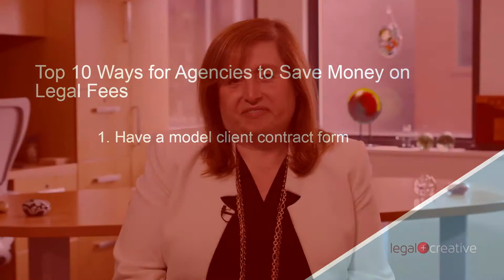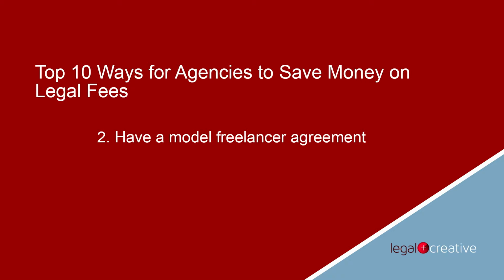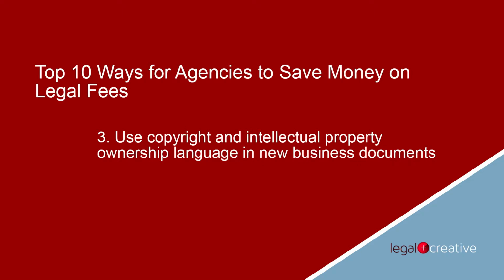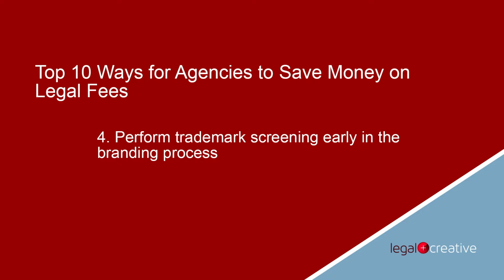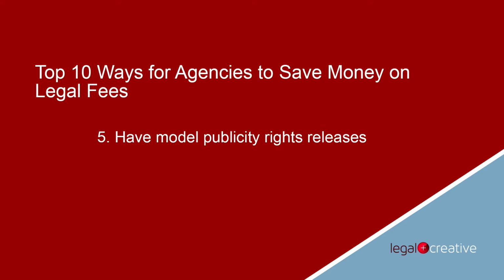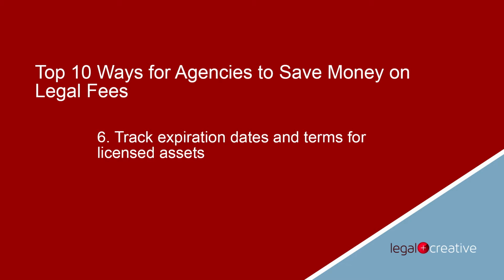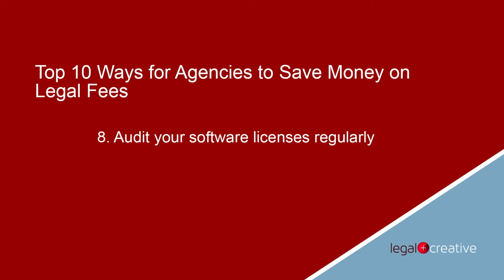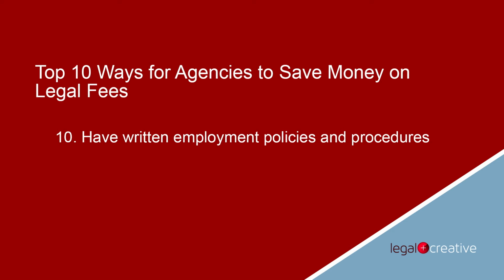10 Ways Marketing Agencies Can Save Money on Legal Fees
What can agencies do to both protect themselves and save money on legal fees?  Get Sharon Toerek’s top tips here for using your legal dollars wisely.